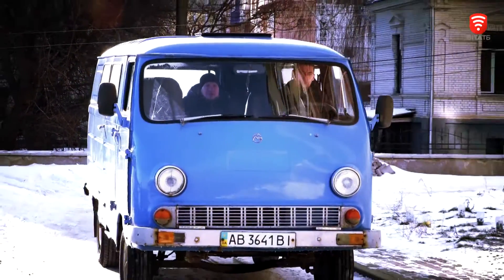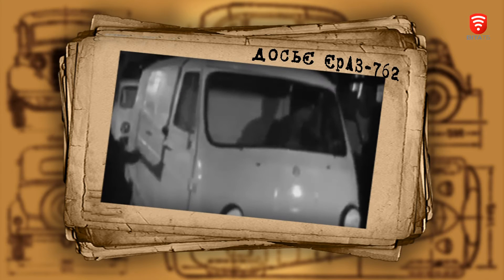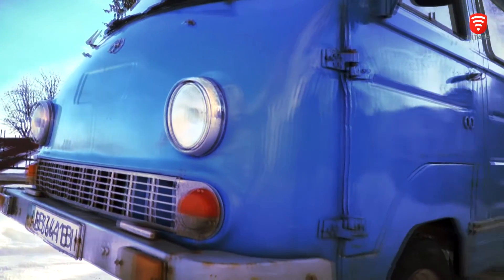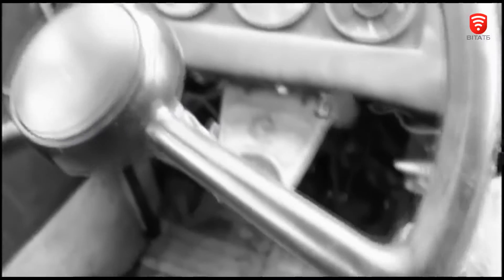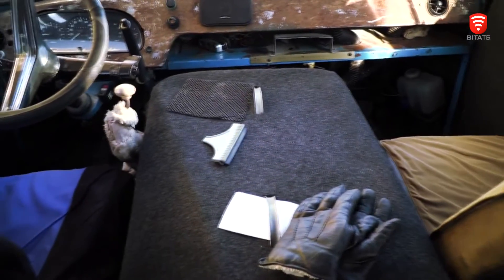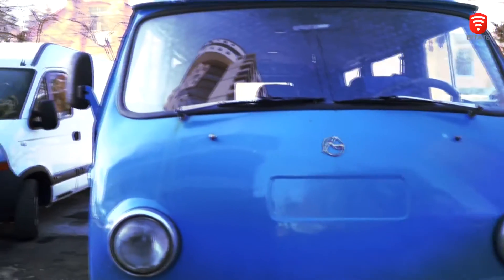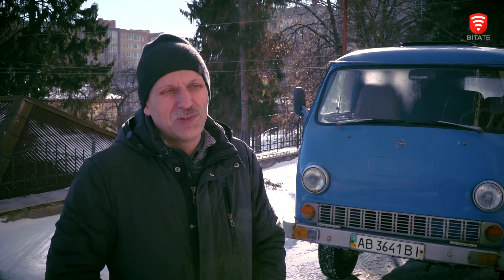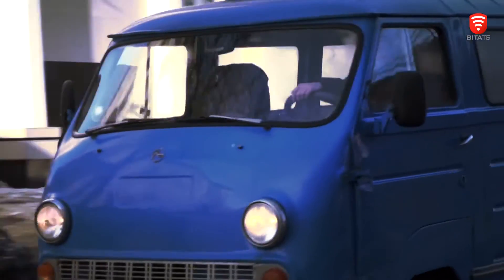Телеканал ВІТА програма -Колеса історії- 2017-02-11 Єраз 762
Колеса історії: Єраз. Реквієм за мрією
Перший автомобіль «неавтомобільної» республіки. Його ще називали вірменська мрія - саме так перекладається ЄРАЗ.